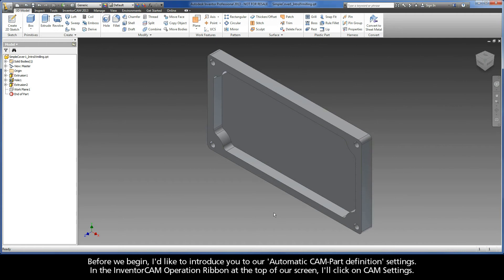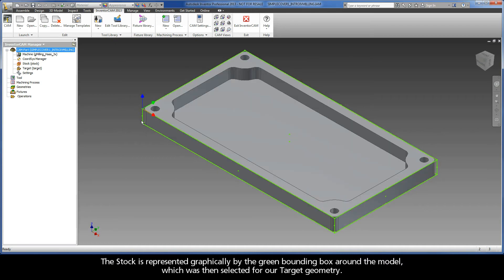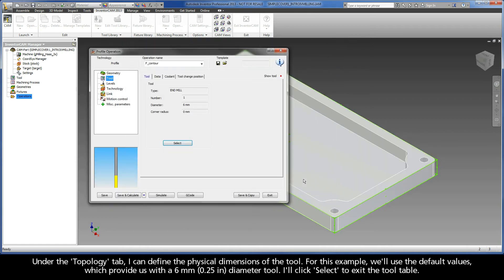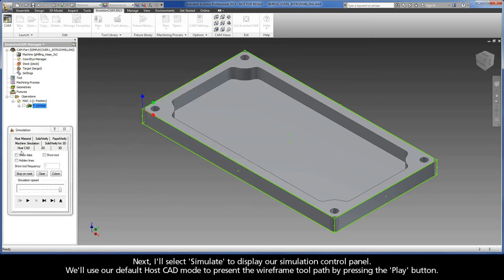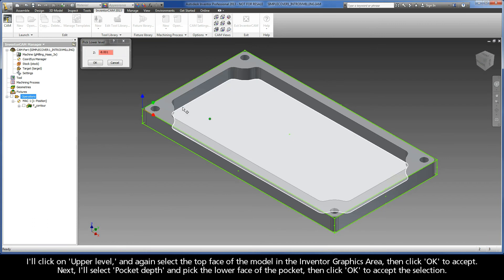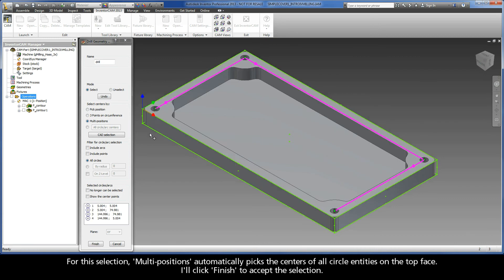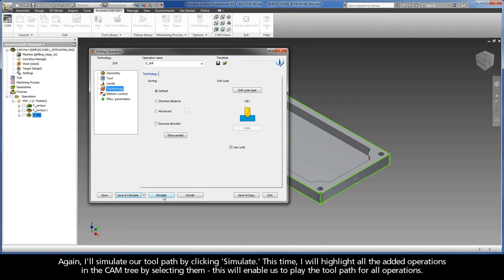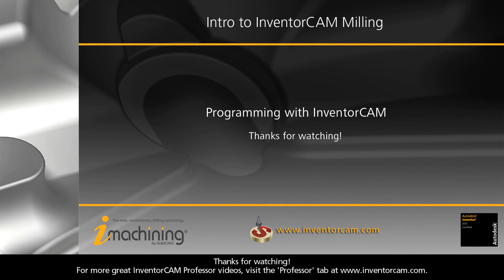Intro to InventorCAM Milling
This video is an Introduction to InventorCAM Milling, showing just how easy it is to program with InventorCAM, simulate tool path and generate Gcode.